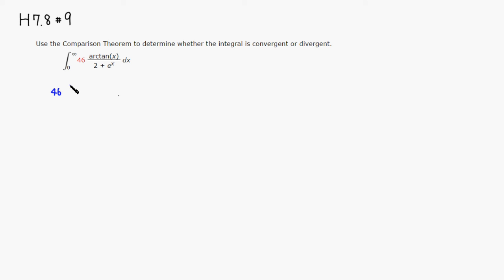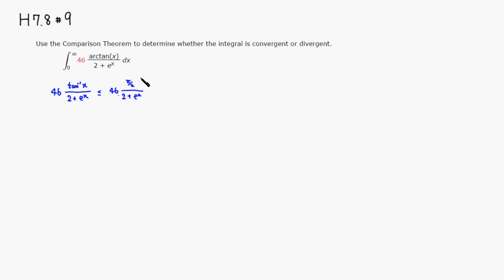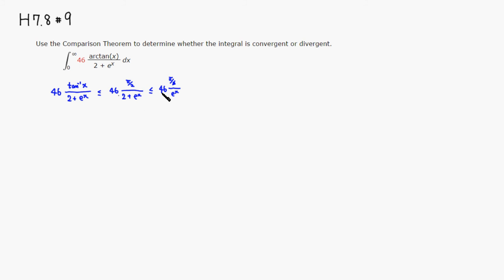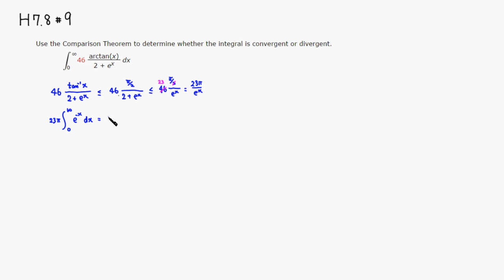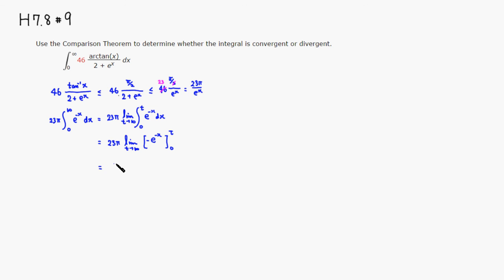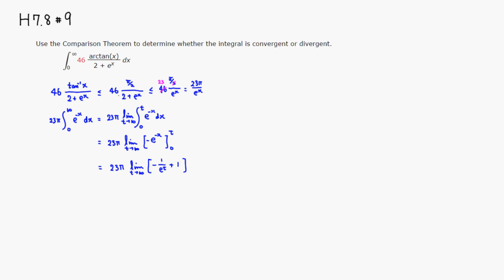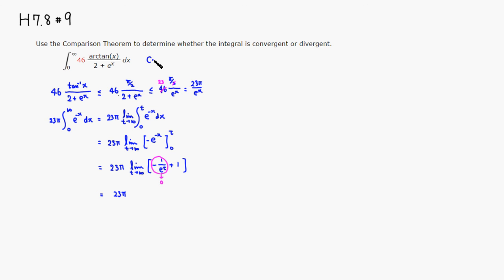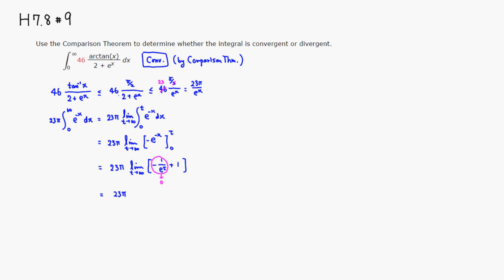MTH 132 H7.8 #9 (Spring 2017)